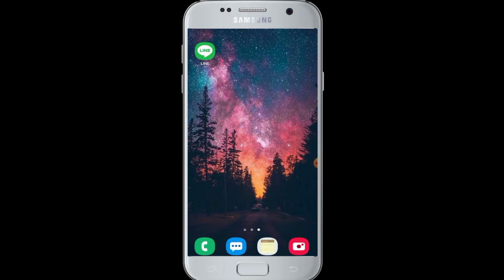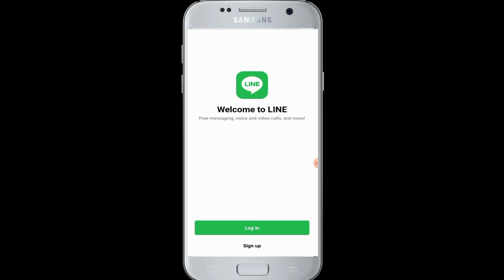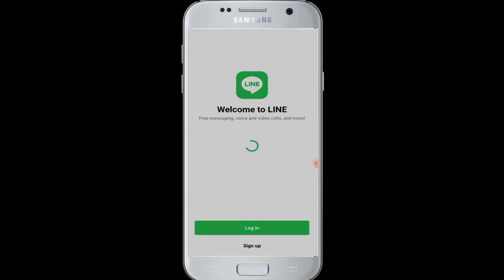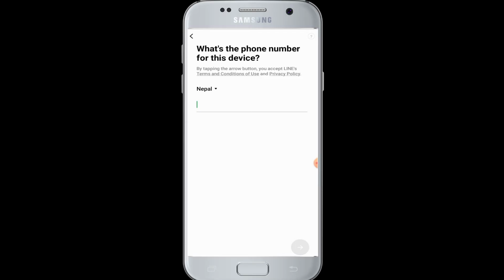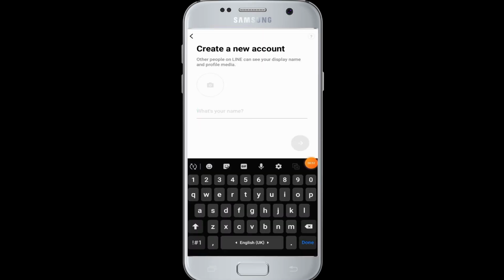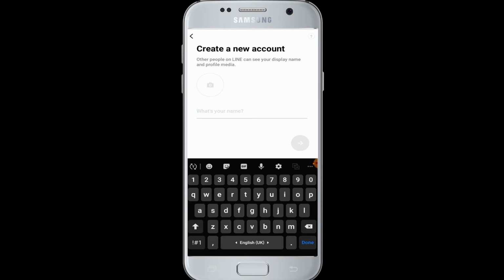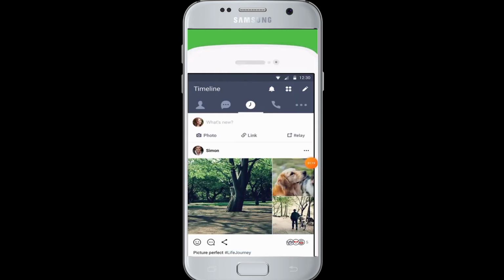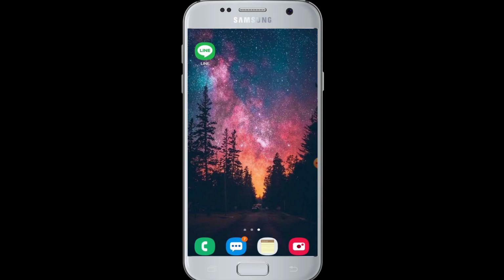Line Sign Up: Register Line App Account - Create line.me Account 2020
In this video we will show you 100% working tutorial on how to sign up on Line for FREE. Learn how to register a brand new account on Line app. Get started with free video calls and messages with your friends around the world through Line mobile app.

Make sure to watch this video until the end and follow the steps given below in order to create a Line account for FREE.

Steps:
1. Tap open the Line app on your phone.
2. Now tap on the Sign Up option to continue.
3. You'll need to select your location and enter your phone number.
4. Enter your name and create a new password and tap on the next button at the bottom.
5. Your Line account is created successfully.